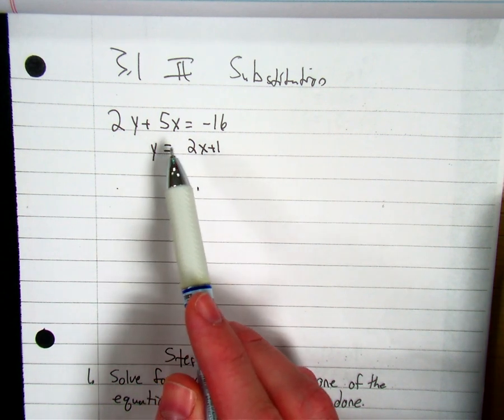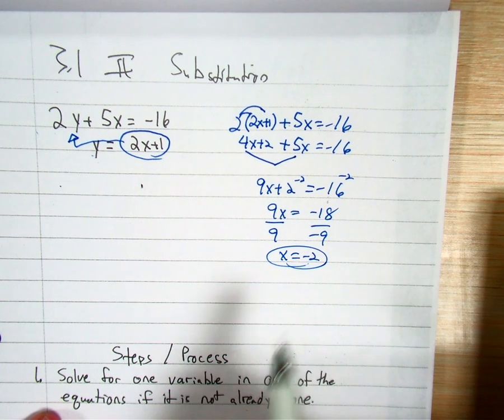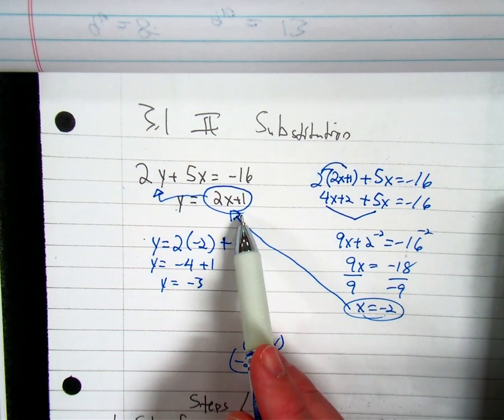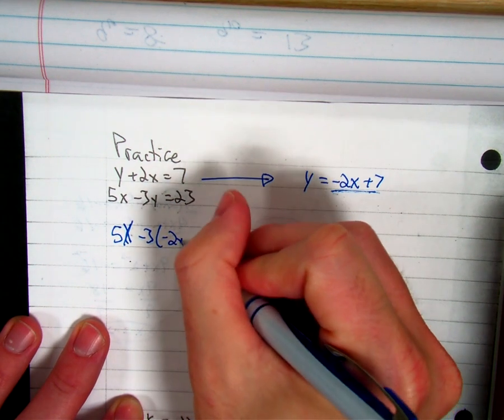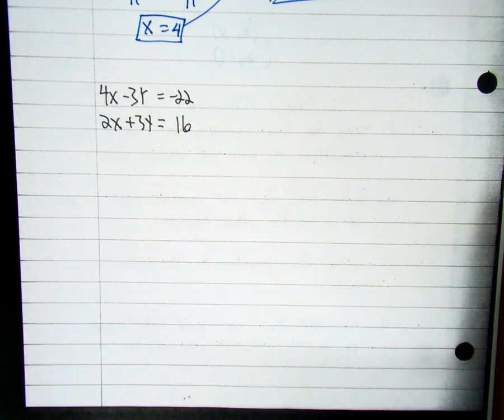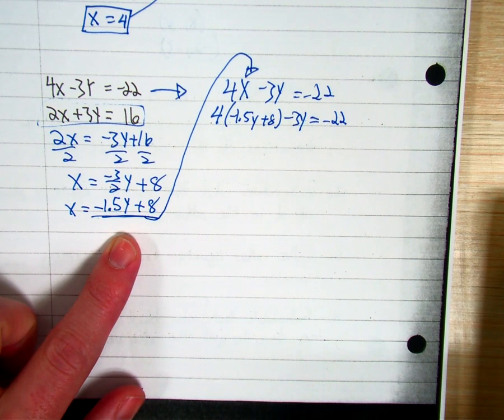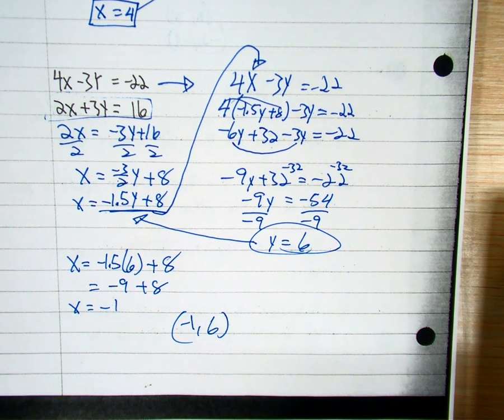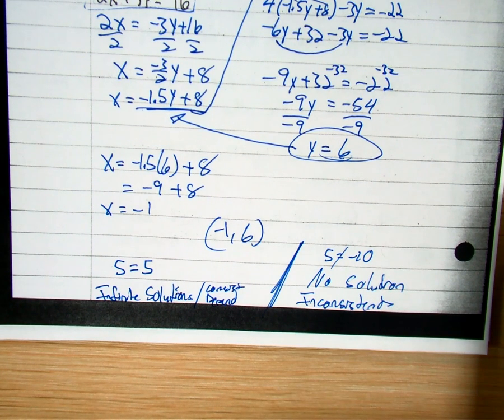Handke Algebra 2 Lesson 3.1 Day 2 Solve by Substitution